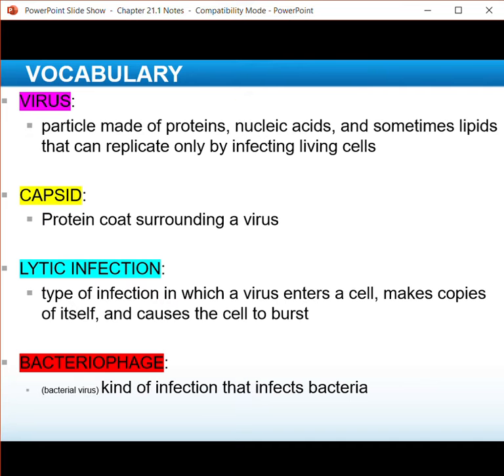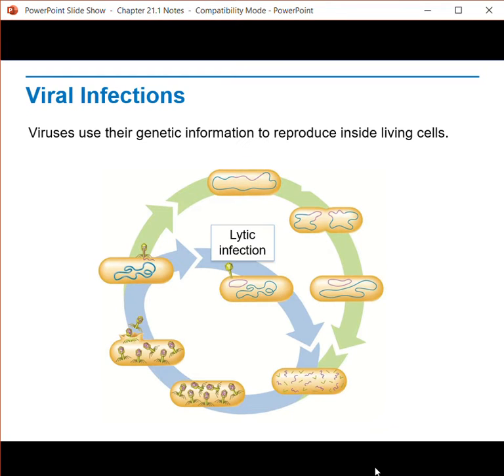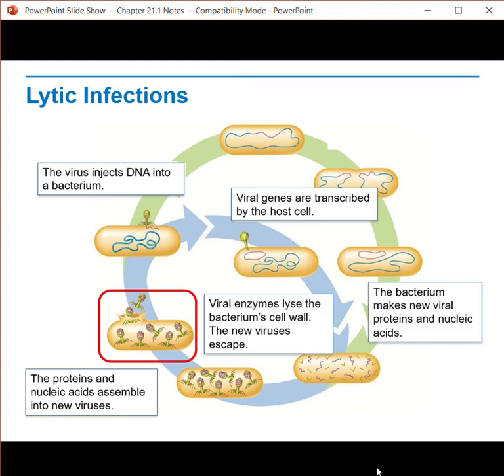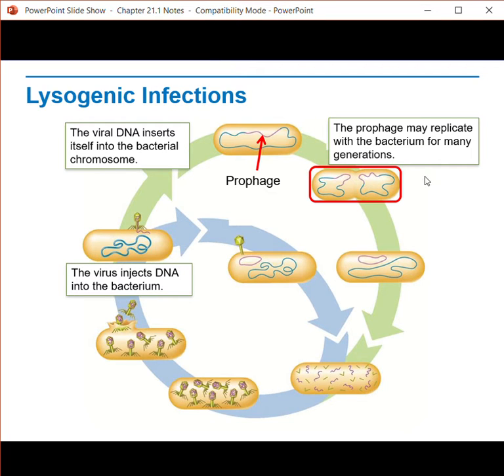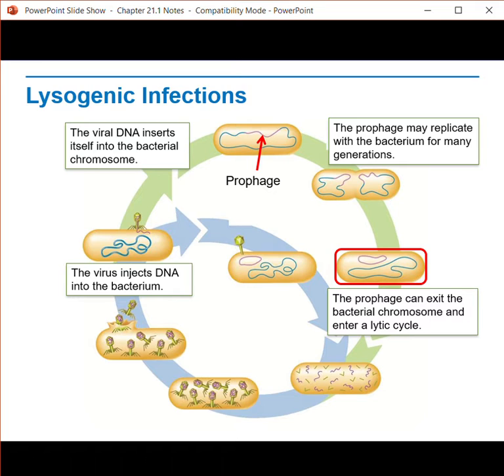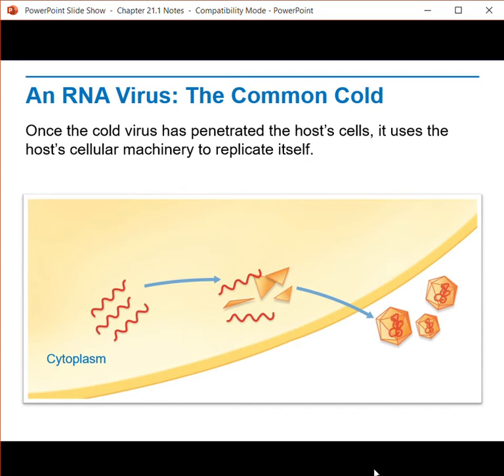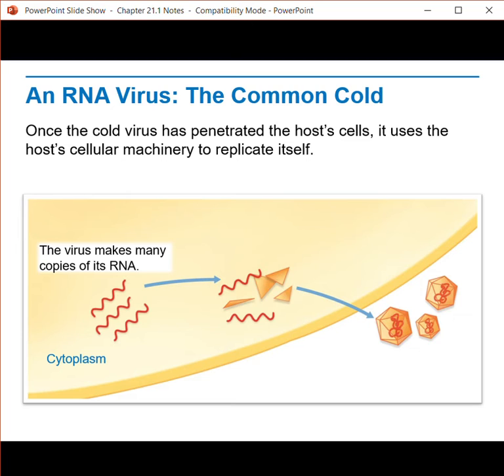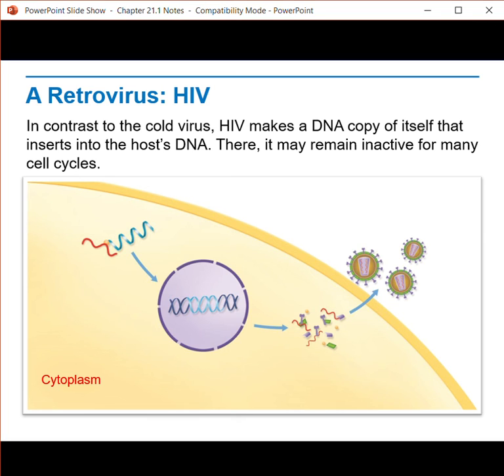King Video 6* - Viruses PPT Notes Part 3 (Grab your notebook!!!)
Lytic Infection recap
Lysogenic infection
Retrovirus intro